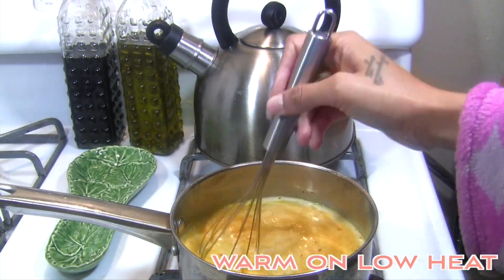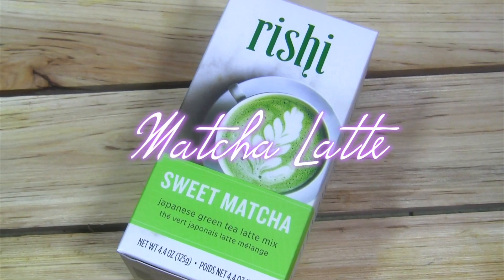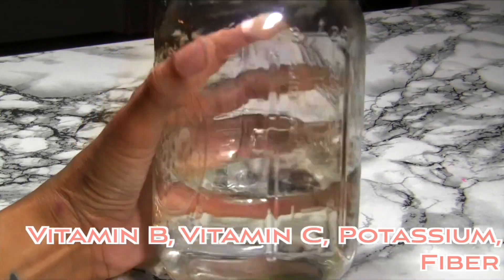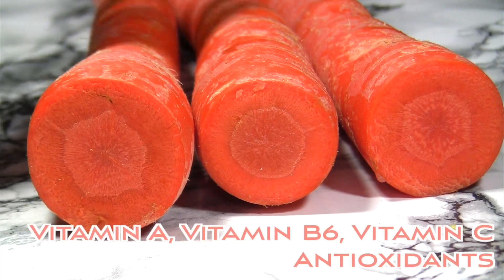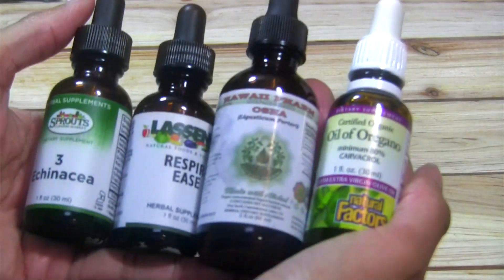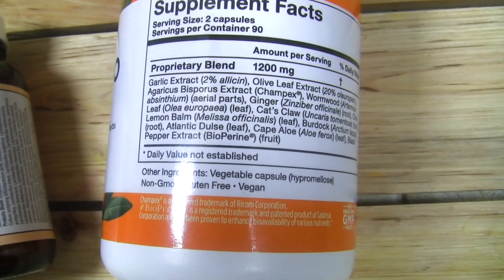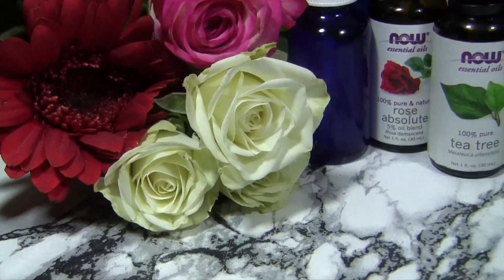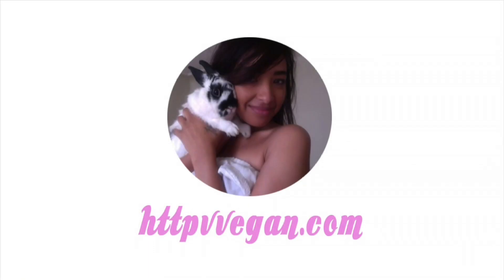How to Not Get Sick (beat the flu)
It is officially winter, the time of year where people expect to have sore throats, itchy eyes, and stuffy noses. For many people, this time of the year is synonymous with the common cold.

But you know what?

It doesn't have to be that way at all! There isn't something in the air in the winter that makes people's immune systems break down, and there isn't an increase in the amount of cold viruses among us in the colder months. The increase in cases of the common cold and even the flu can all be attributed to habits and lifestyle choices. Stress, poor nutrition, lack of sleep and exercise, and little to no sunshine can all be kryptonite for your immune system.